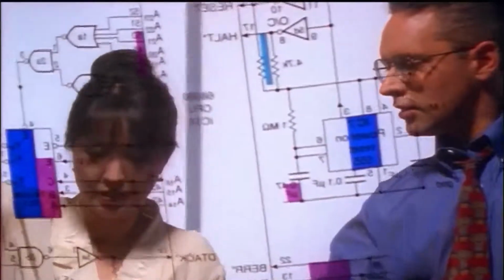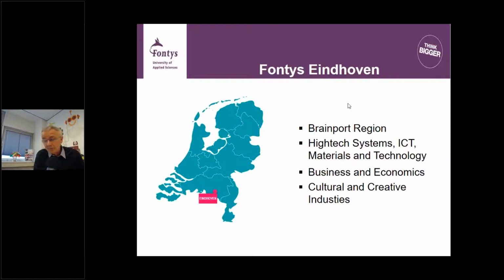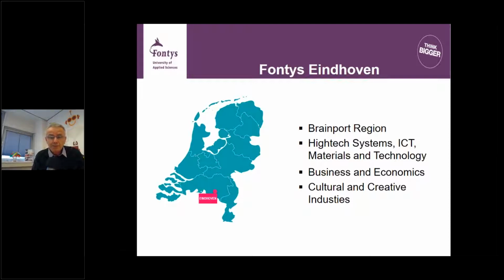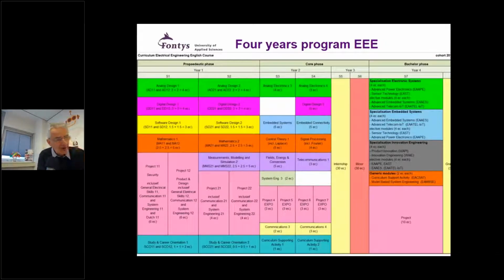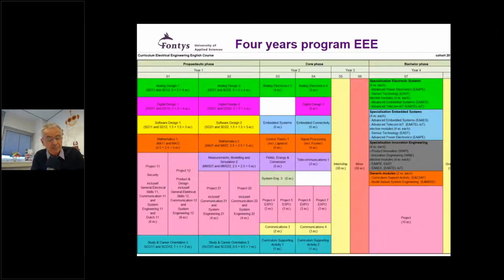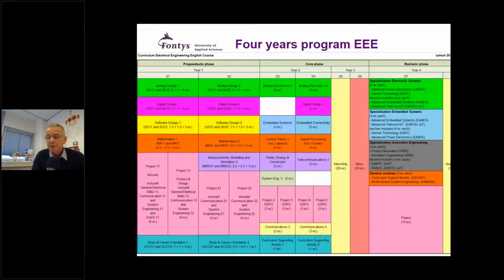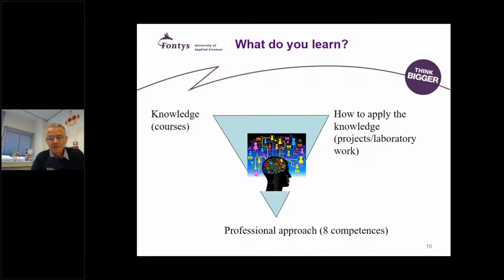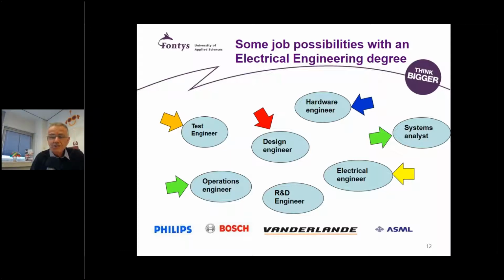Electrical and Electronic Engineering Study Webinar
Webinar Topic : Earn a BSc degree in Electrical and Electronic Engineering at Fontys UAS Eindhoven, The Netherlands

Speaker : Leo Maessen (Fontys Technology and Business coordinator)

Get an understanding of the methods, lectures, workshops, practicals, projects, company visits at Electrical and Electronic Engineering,

Discover the career opportunities and job opportunities that open up for you when you have a degree in Electrical and Electronic Engineering,

Get a grasp of what the atmosphere in Fontys is all about,
Learn more about accommodation, facilities in Eindhoven, etc.,

Get to know why to study in Eindhoven and why it is an internationally recognized center of science and technology,

Ask your own specific questions!